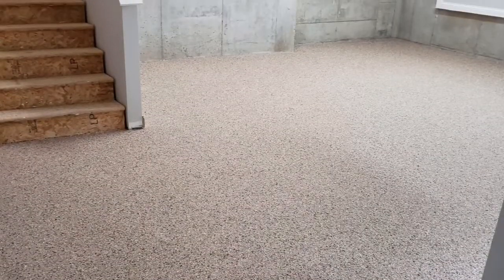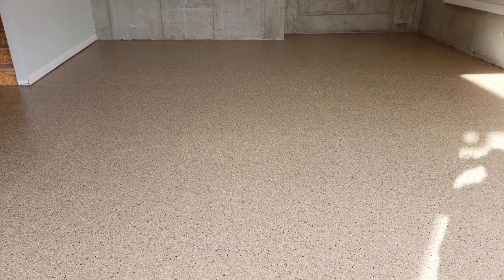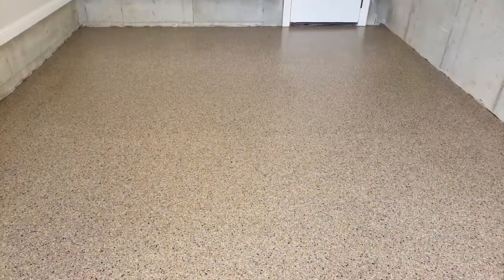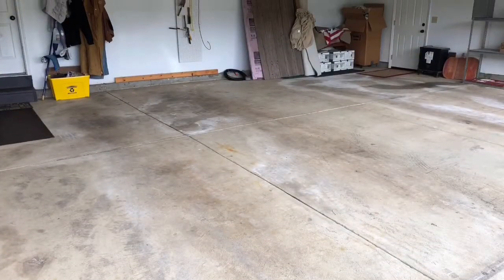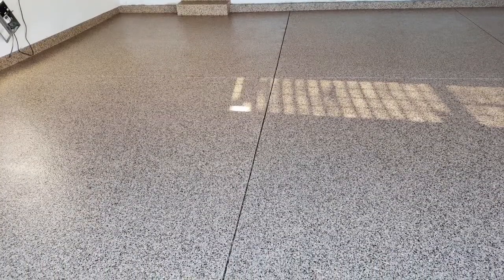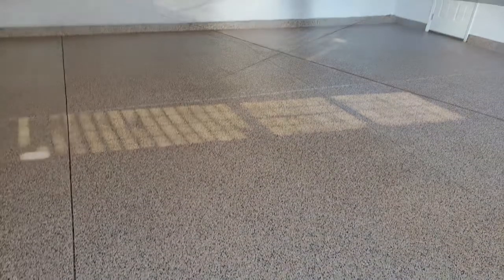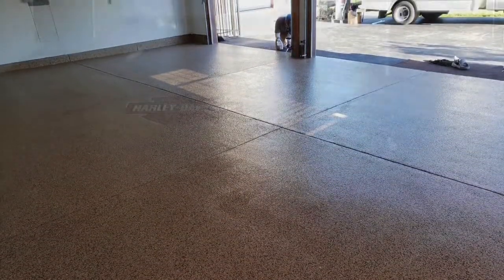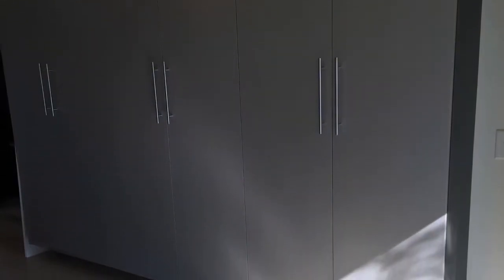GFC Concrete Coatings week in Review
A quick recap on the transformations we give our customers